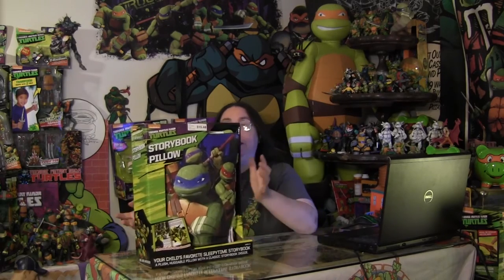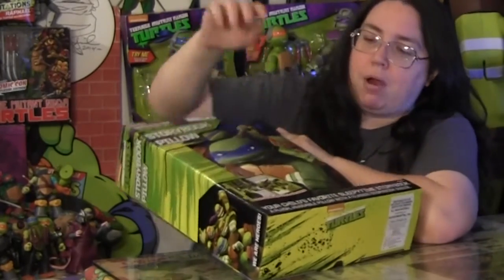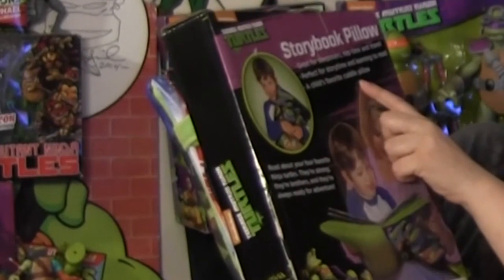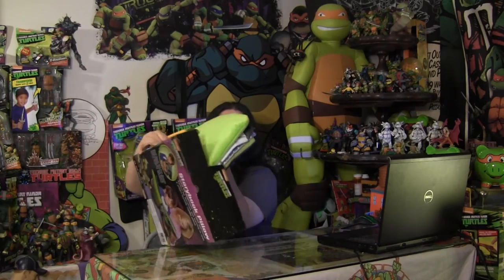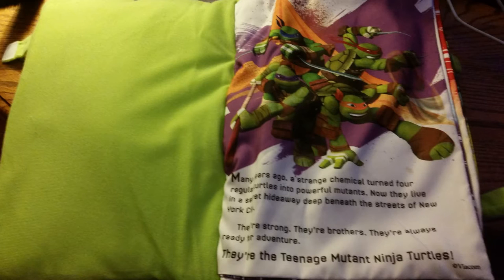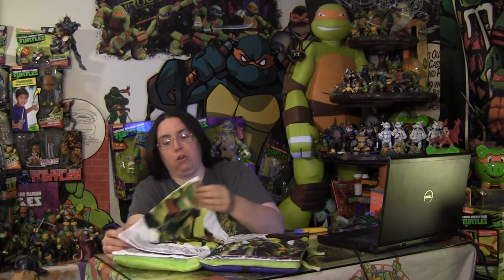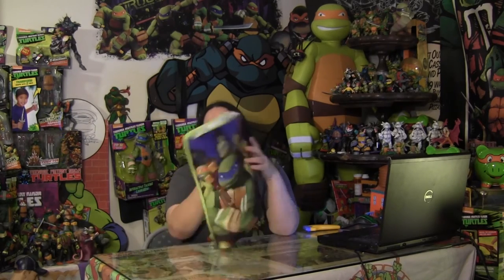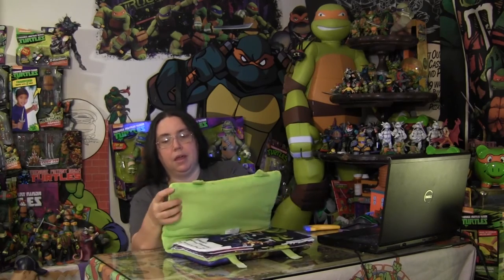Snap Review: TMNT Pillow Book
please direct all comments and questions there!  Thanks!